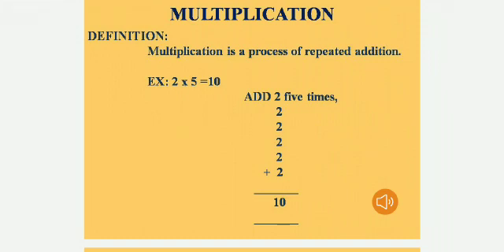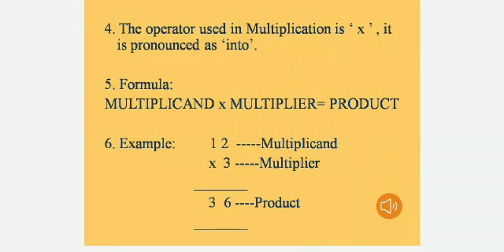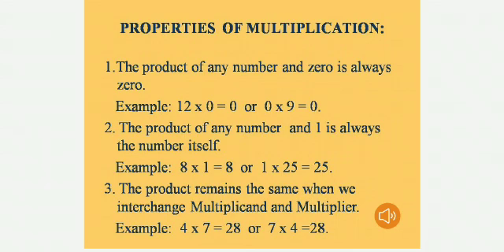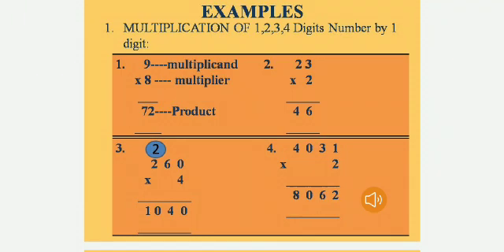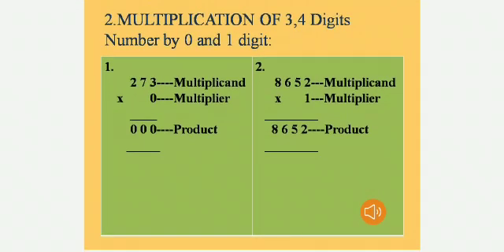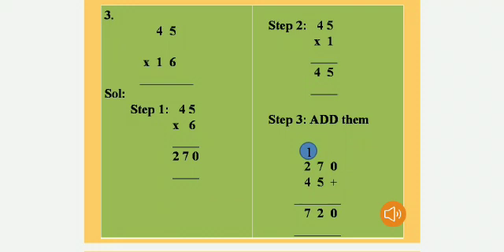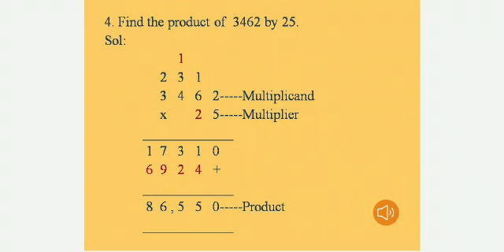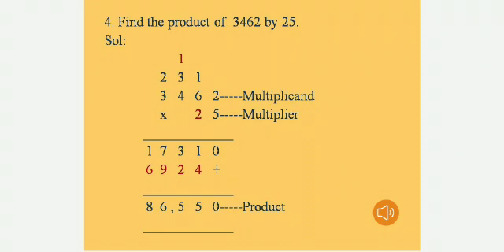Video-8||Class : 5 & 6|| Subject : Mathematics || Topic - Multiplication || Teacher - Sandeep. K